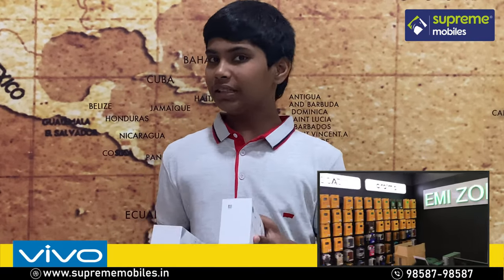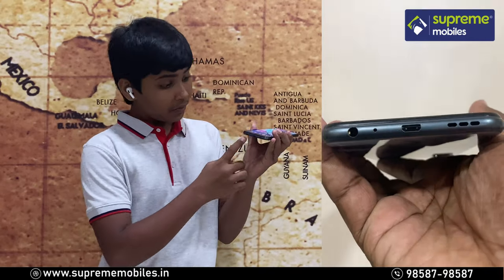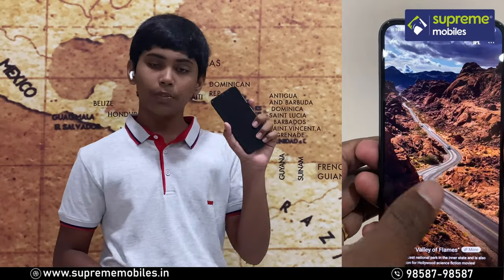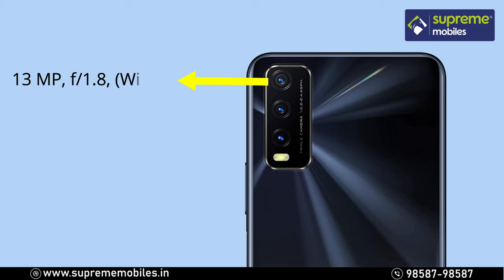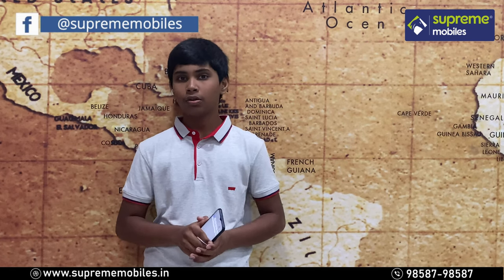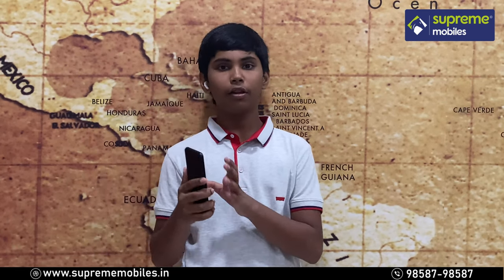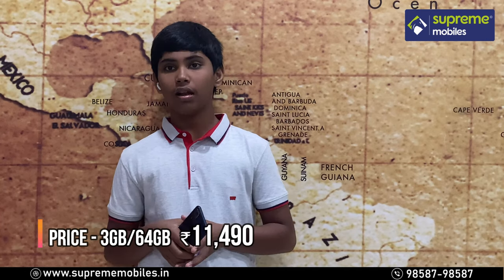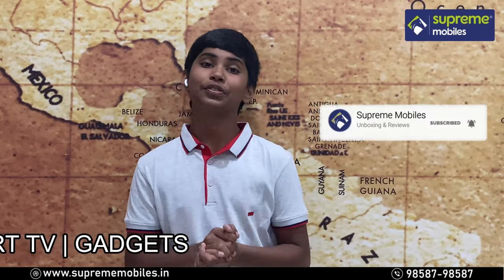VIVO Y20 Y20i Unboxing in Tamil ( Supreme Mobiles )